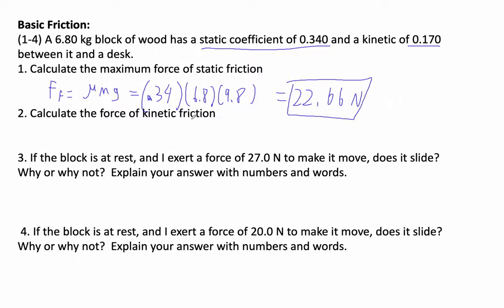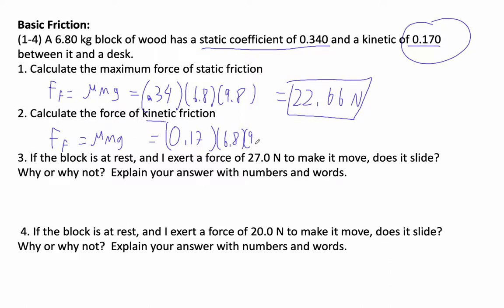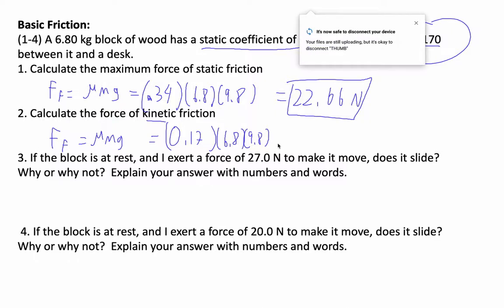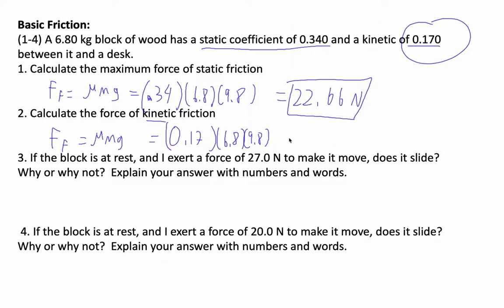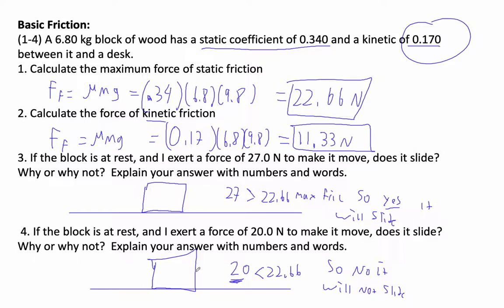HTPG04G Quizlette 4 3 #1 4